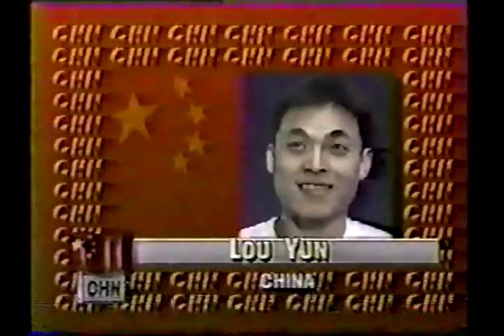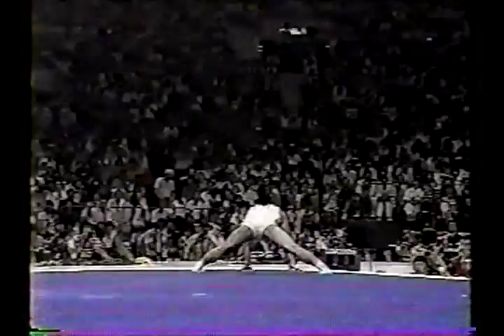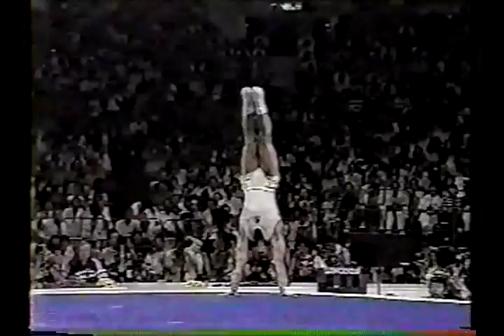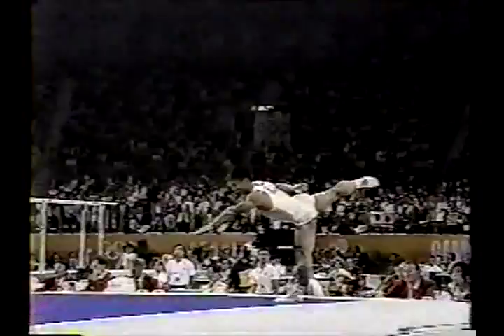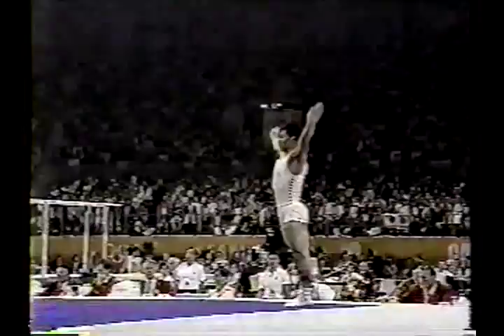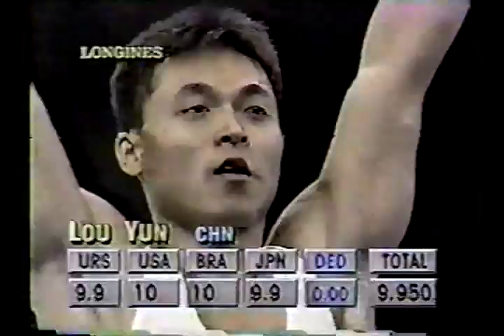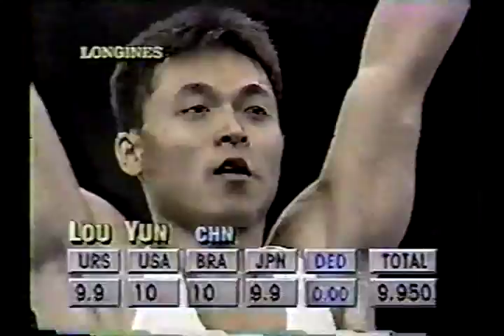Lou Yun (CHN) - 1988 Olympics - Team Optionals - Floor Exercise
Lou Yun (CHN) - 1988 Olympics - Men's Team Optionals - Floor Exercise
Score: 9.95